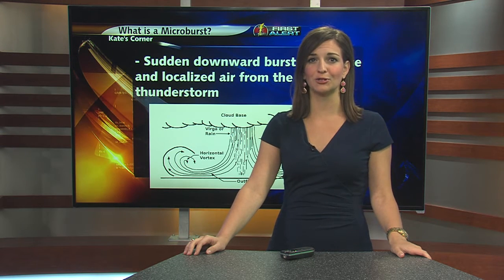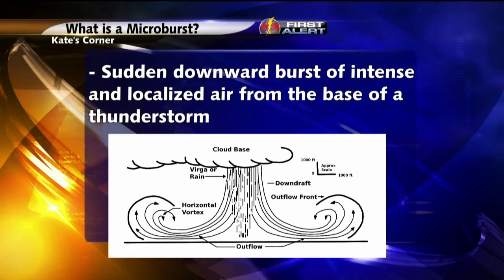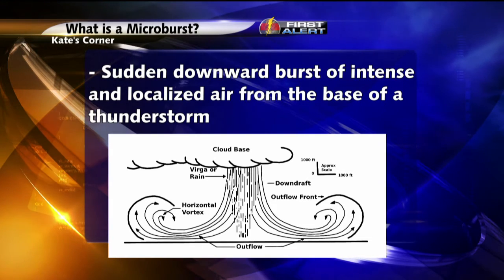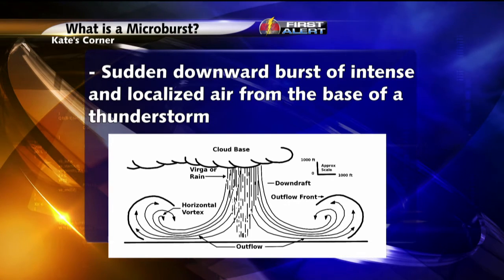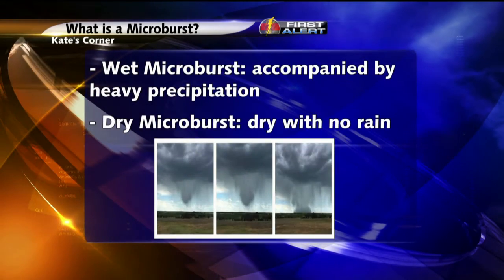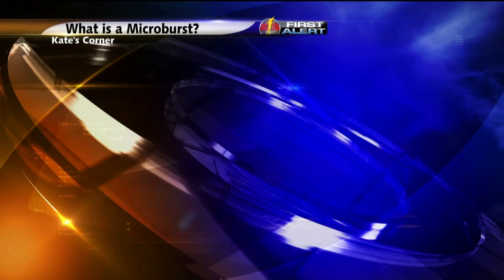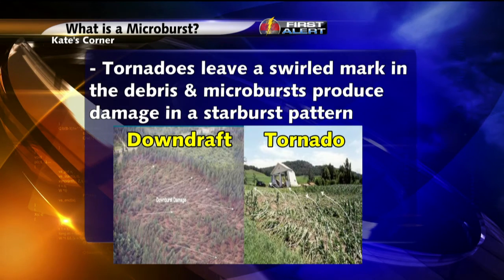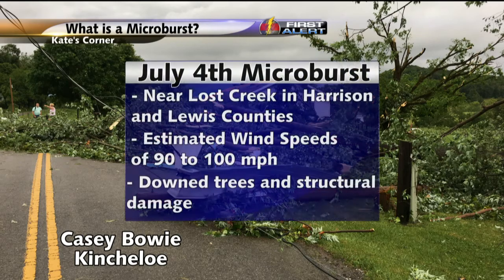Kate's Corner: What is a Microburst?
On Monday, July 4th, a thunderstorm tore through portions of southern Harrison and Lewis county leaving behind intense damage that caused many to believe a tornado was the cause.

The National Weather Service office in Charleston sent a storm survey team out Tuesday and determined that it was not a tornado but a microburst. Just what is a microburst?